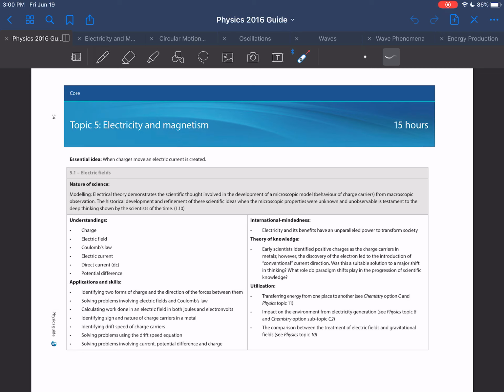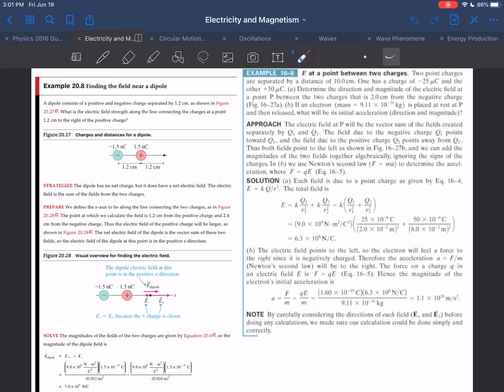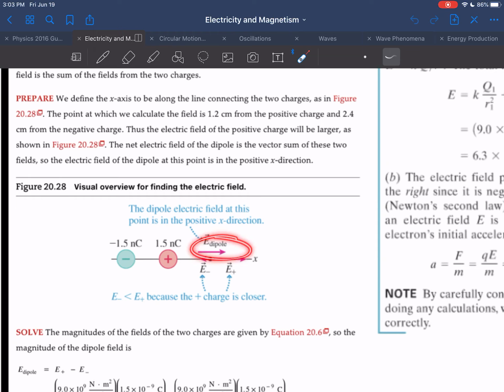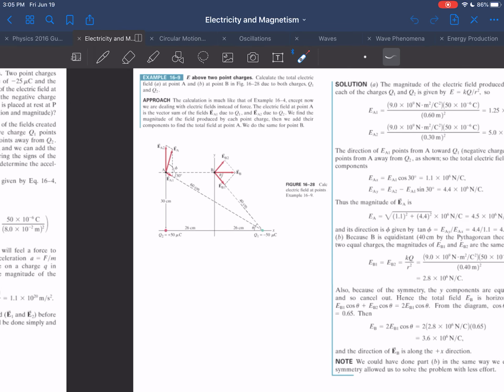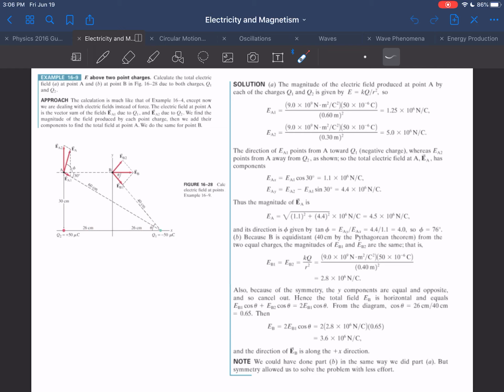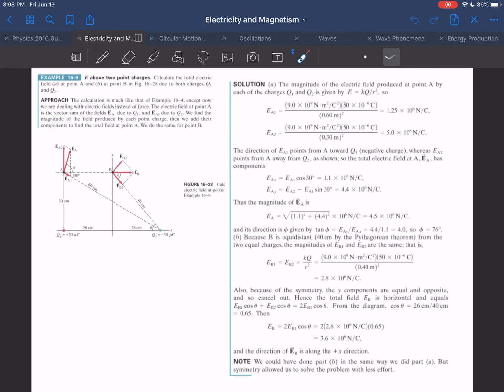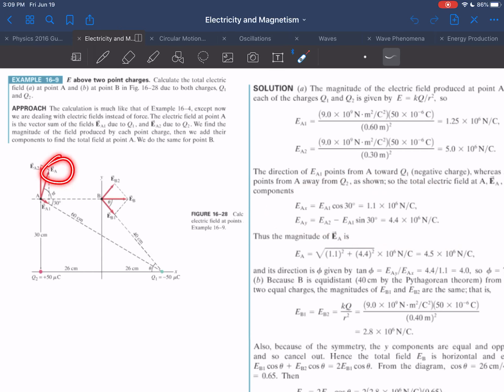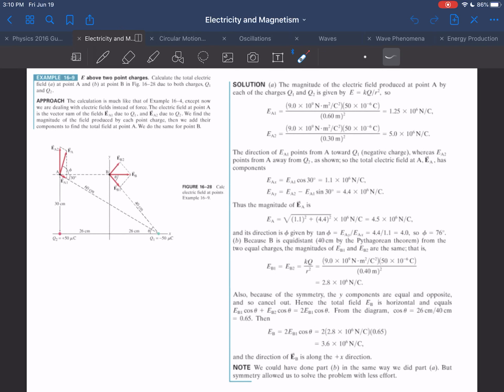Topic 5.1.15 - Electric Field Example Problems